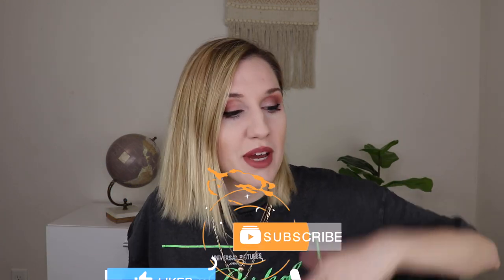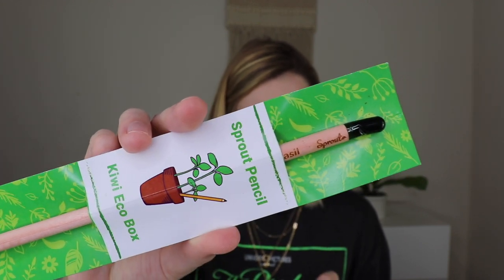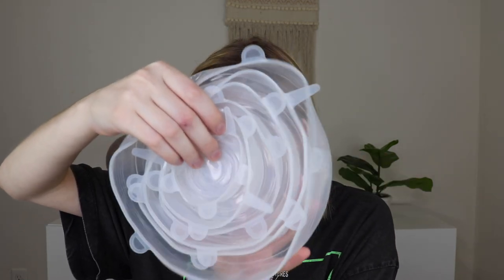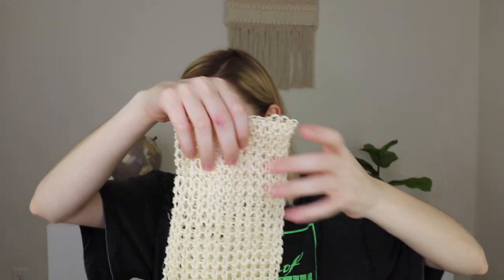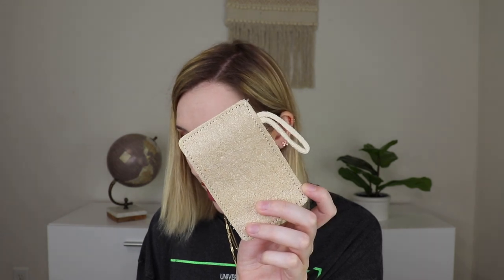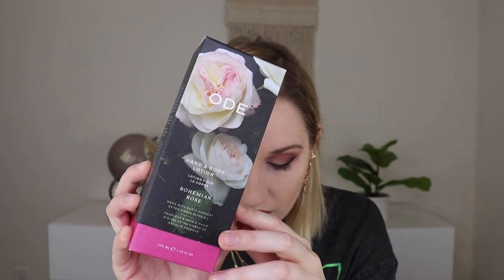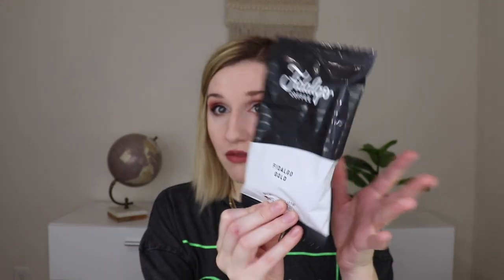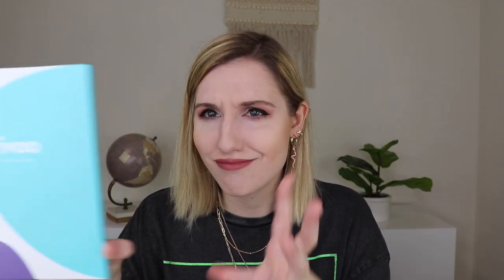Subscription Box Sunday | Vol. 1 November 2020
Kiwi Eco 0:58
Tea Pray Love 9:21

Makeup I am wearing:
-HourGlass: Ambient Lighting Blush (Diffused Heat)
-Fenty Beauty: Killawatt Freestyle Highlighter (Metal Moon)
-Beauty Bakerie: Breakfast In Bed Eyeshadow Palette
-Tarte: Kitten Liquid Eyeliner
-Hourglass: Arch Brow Micro Sculpting Pencil
-Tarte: Lash Paint Mascara
-Ofra Cosmetics: Long Lasting Liquid Lipstick (Oh My Ry Ry)